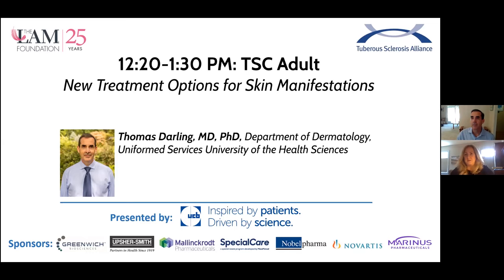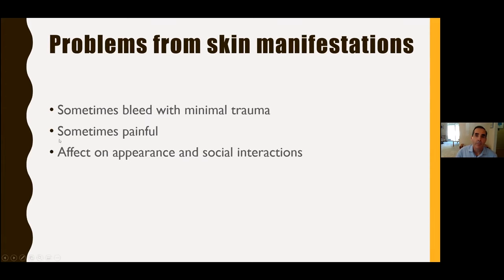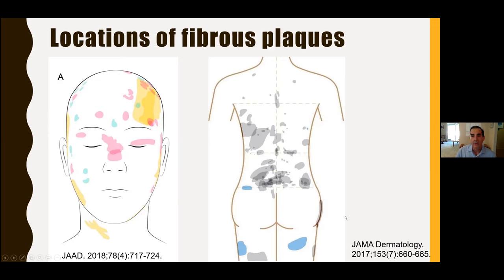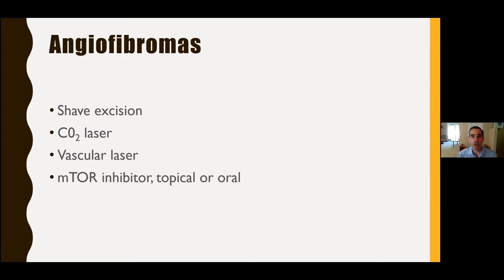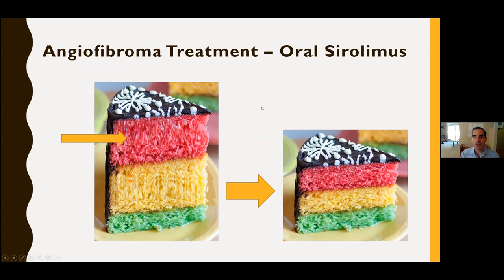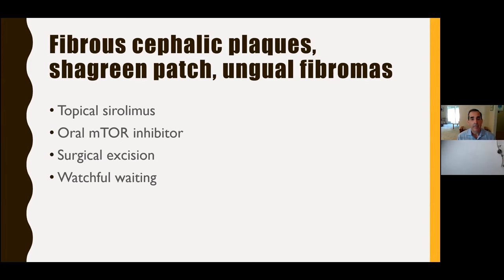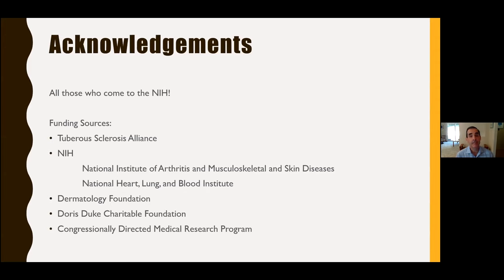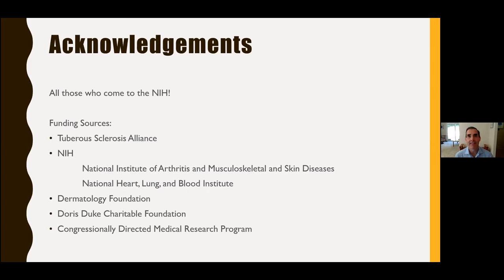Track 3 TSC Adult -- New Treatment Options for Skin Manifestations in TSC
Speaker: Thomas Darling, MD, PhD, Department of Dermatology, Uniformed Services University of the Health Sciences